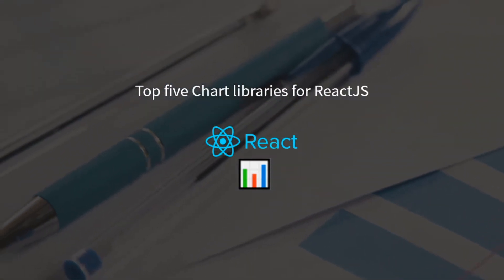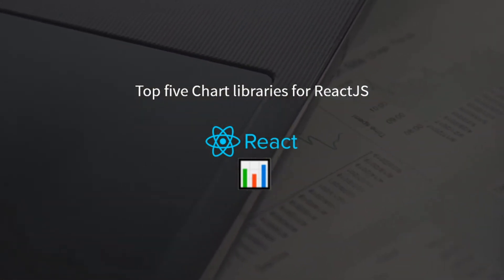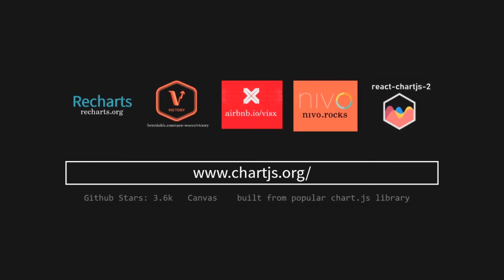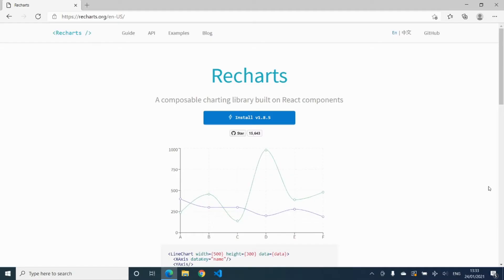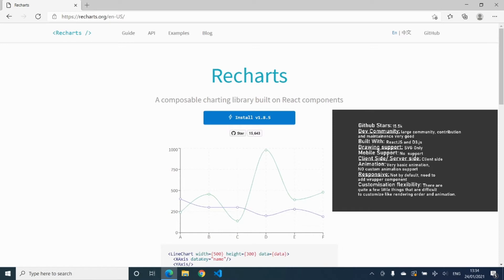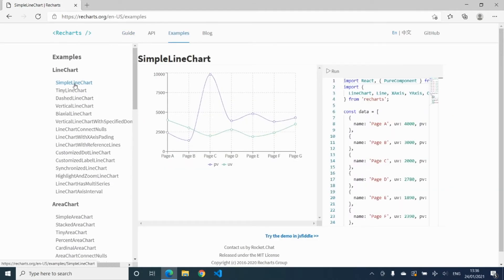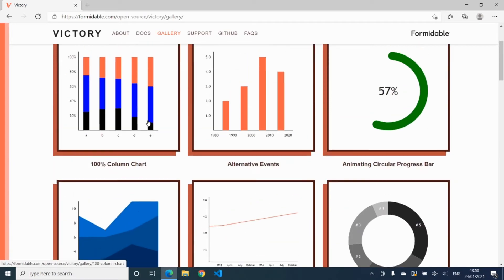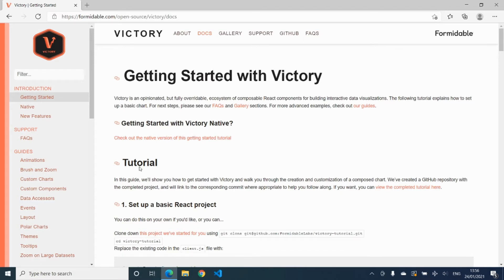Top 5 ReactJS chart libraries reviewed: Recharts, Victory, Visx, Nivo and React-chartjs-2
This is a comprehensive review of the popular chart libraries that are available for ReactJS. Includes reviews for  Recharts, Victory, Visx, Nivo and React-chartjs-2.

I have written a post on this, which summarizes the Libraries reviewed.